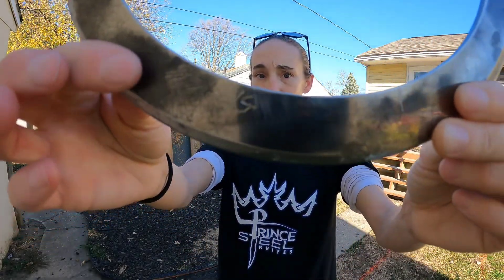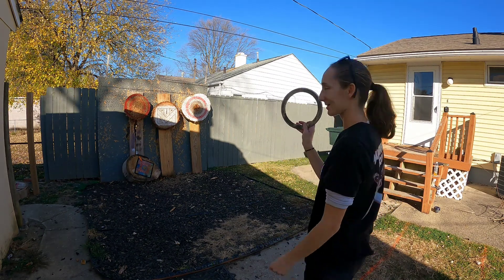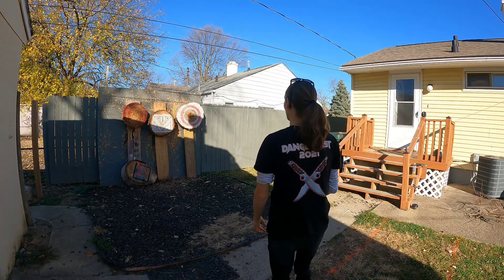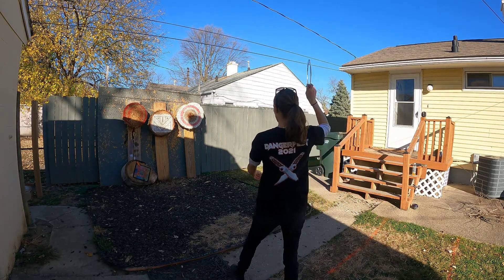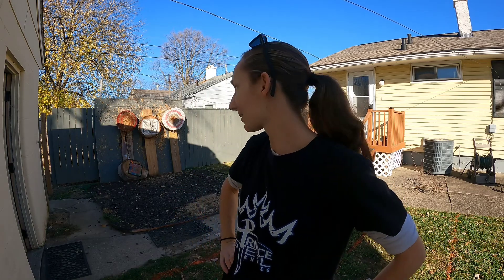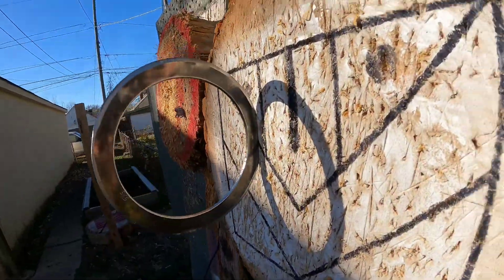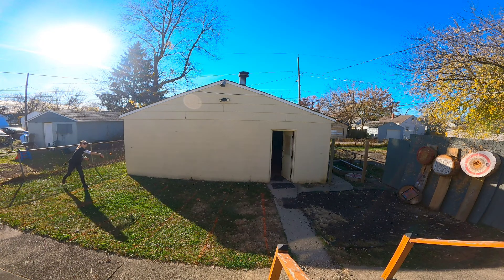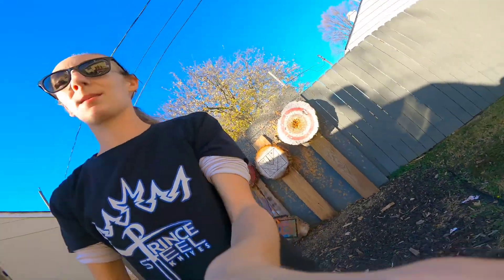Testing the Chakram from 5KC!